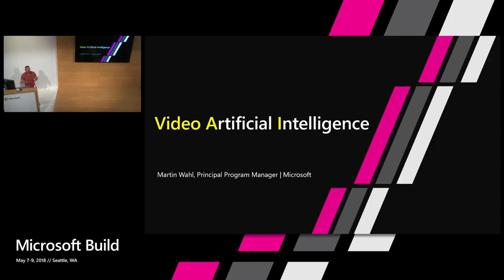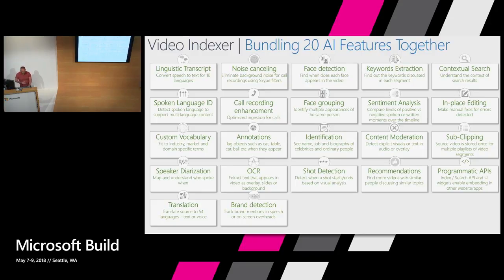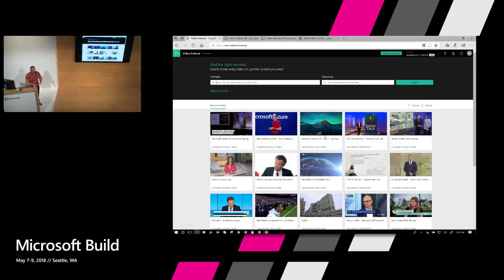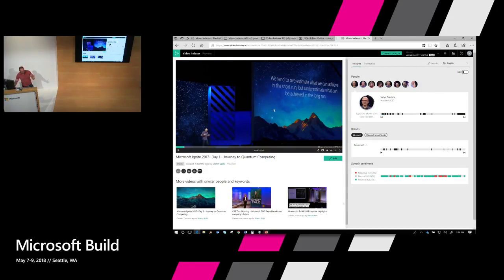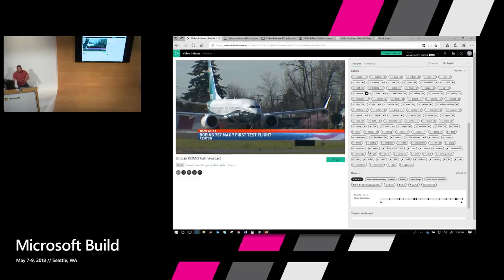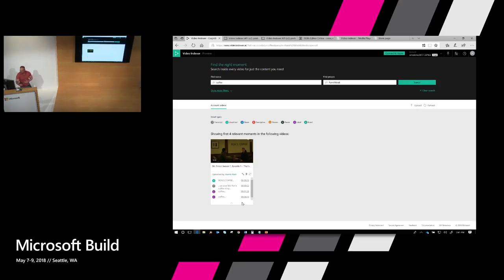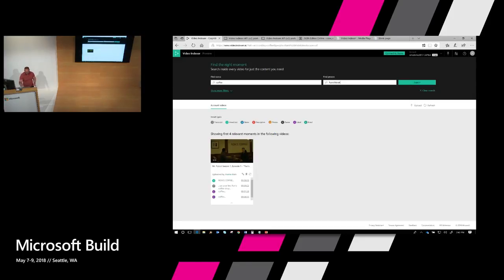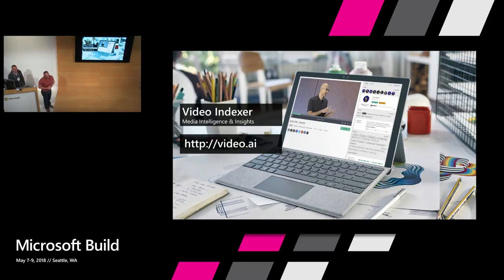Masterclass on extracting insights from your video using AI technologies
Join us on this theatre presentation and learn how to use the Video Indexer application and it’s API to extract advanced insights from your videos and improve your video app’s search, accessibility and monetization opportunities.